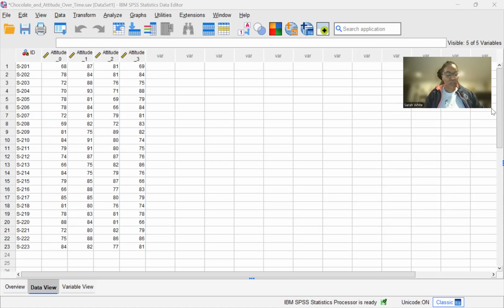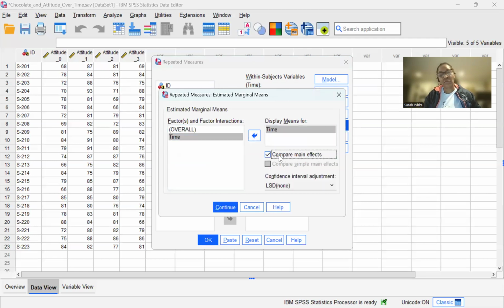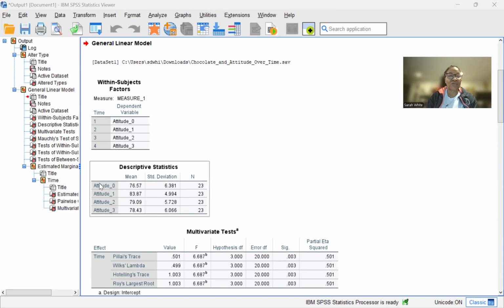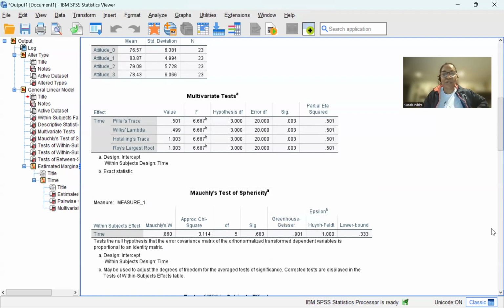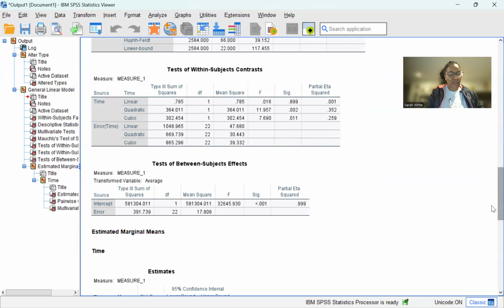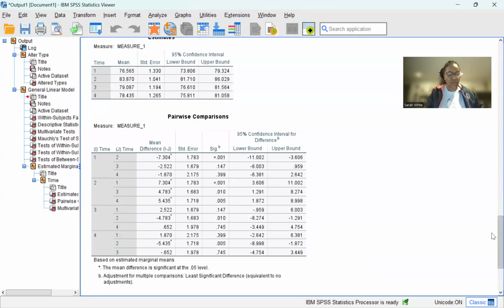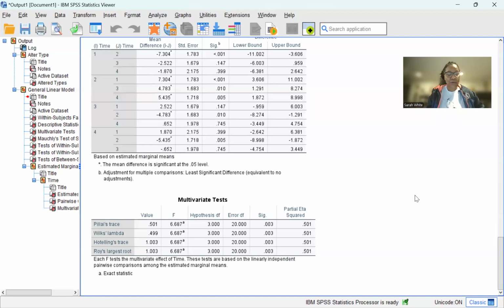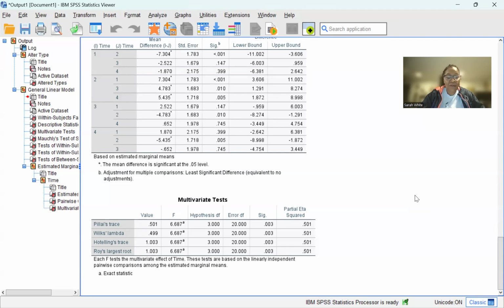Repeated Measures ANOVA_Sarah White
RMTH 7783